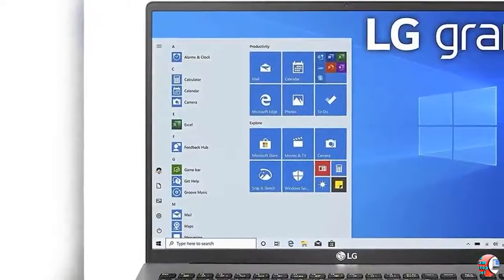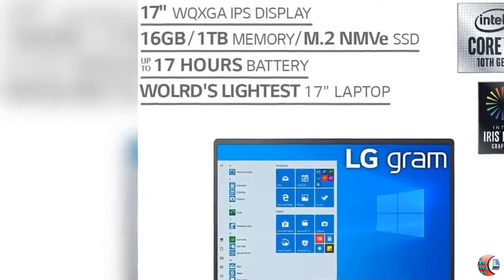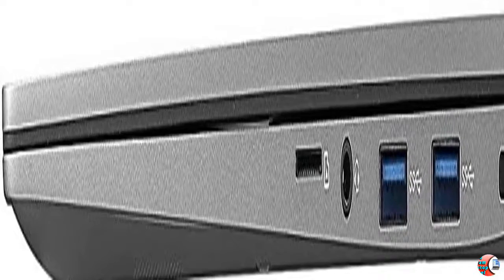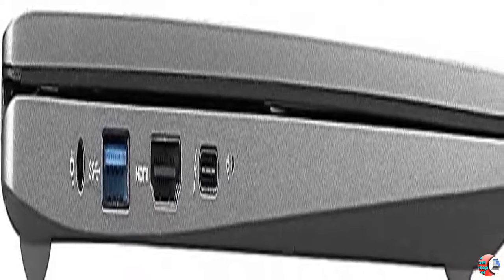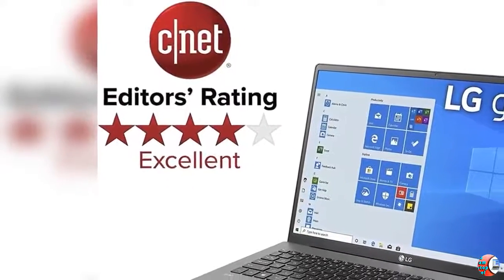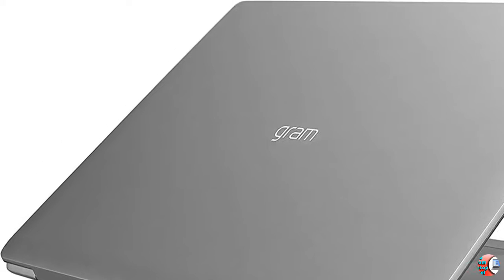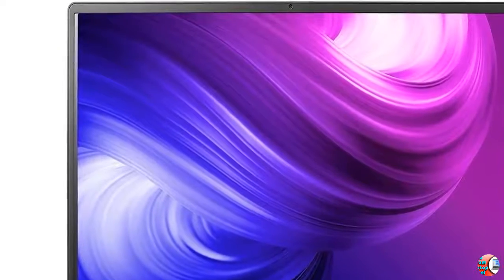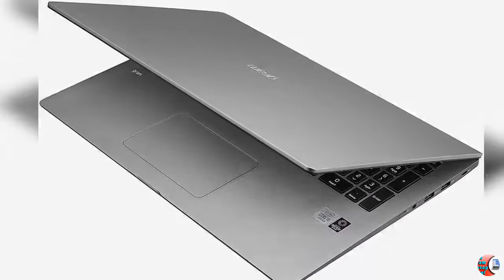Laptop Intel 10th Gen Core i7 1065G7 CPU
Best Buy LG Gram Laptop Intel 10th Gen Core i7 1065G7 CPU
To get Laptop Intel

PRODUCT DETAILS NAME:
 LG Gram Laptop - 17" IPS WQXGA (2560 x 1600) Intel 10th Gen Core i7 1065G7 CPU, 16GB RAM, 1TB M.2 NVMe SSD (512GB x2), 17 Hour Battery, Thunderbolt 3 - 17Z90N (2020)

PRODUCT FEATURES:
1.  17” WQXGA (2560 x 1600) IPS LCD Screen
2. Windows 10 Home(64bit)
3. Intel 10th Generation i7-1065G7 CPU With Iris Plus graphics
4. 16GB DDR4 RAM and 1 TB M 2 NMVe SSD (512GB x2)
5. 80WH Lithium Battery (up to 17 hours)

Product description
Deliver necessary portability with uncompromising features on the new for 2020 LG gram 17Z90N It has a huge 17-Inch WQXGA (2560x1600) IPS display while still slim and light enough to take anywhere At under three pounds and delivering 17 hours of battery life* this LG gram is great to carry around for a long day of work The 17Z90N also impresses with an Intel 10th Generation i7-1065G7 CPU with Iris Plus graphics 16GB RAM a 1 TB M 2 NMVe SSD and USB Type-C connectivity *MobileMark 2014 standard (MobileMark is a trademark of the Business Applications Performance Corporation) Performance level is utilized for comparison purposes only and does not necessarily reflect the battery life that will be achieved Actual battery life will vary from specifications depending on model setup configuration applications used features utilized and power management settings
Technical Details
Standing screen display size:  17 Inches
Max Screen Resolution:2560 x 1600
Chipset Brand: Intel
Card Description: Integrated
Wireless Type: 802.11ax
Number of USB 3.0 Ports: 3

Brand: LG
Series: LG gram
Item model number: 17Z90N-R.AAS9U1
Hardware Platform: PC
Operating System: Windows 10 Home
Item Weight: 2.98 pounds
Product Dimensions: 15 x 10.3 x 0.7 inches
Item Dimensions LxWxH: 15 x 10.3 x 0.7 inches
Processor Brand: Intel
Processor Count: 4
Computer Memory Type: DDR4 SDRAM
Flash Memory Size: 16
Optical Drive Type: No Optical Drive
Power Source: Battery Powered
Voltage: 100240 Volts
Batteries: 2 Lithium ion batteries required. (included)